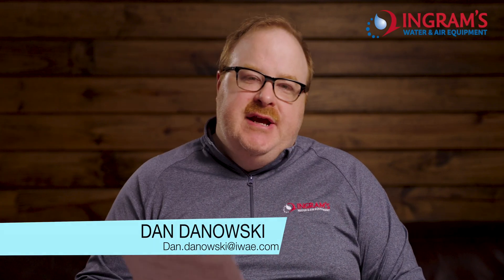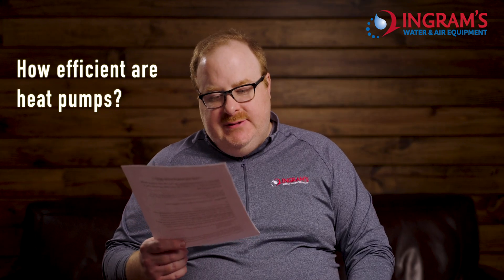Are Heat Pumps Actually Efficient?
Not sure how efficient heat pumps are, or how to tell? Dan helps explain how you can know.